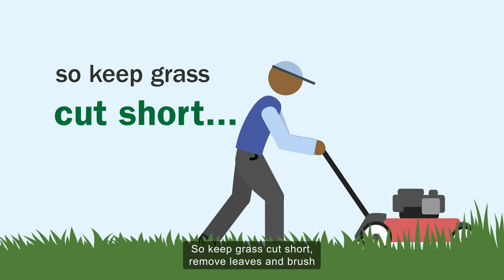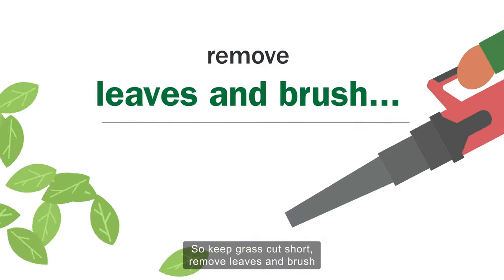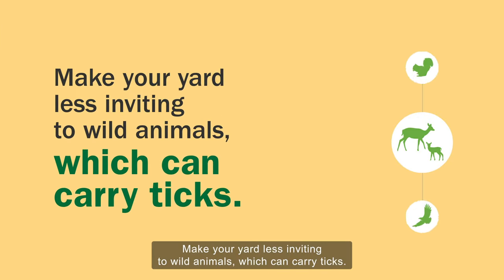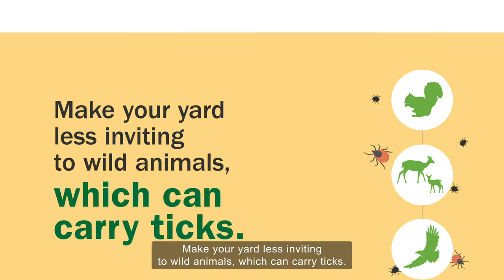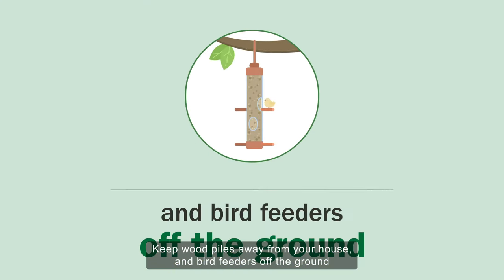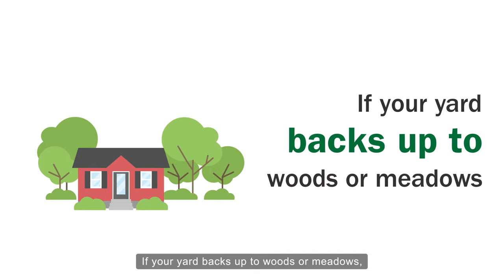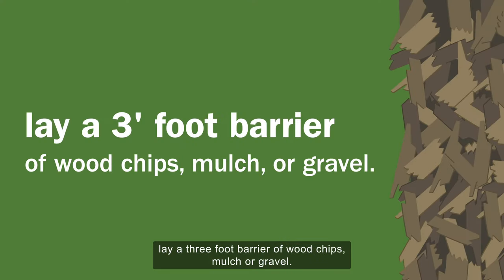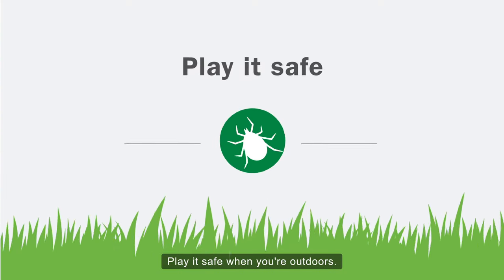Keep Ticks Out of Your Yard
Ticks are out in Mass. Take steps to keep them out of your home and yard.